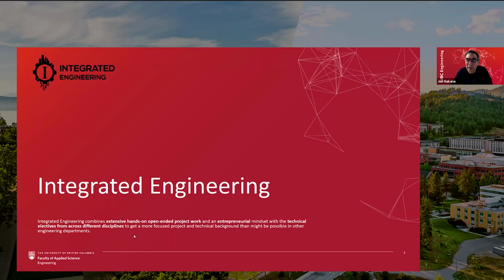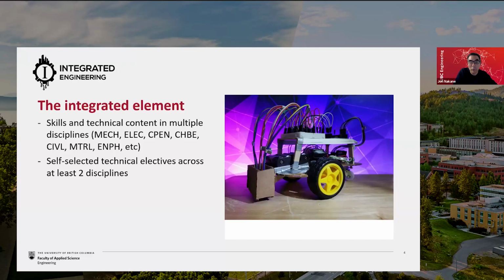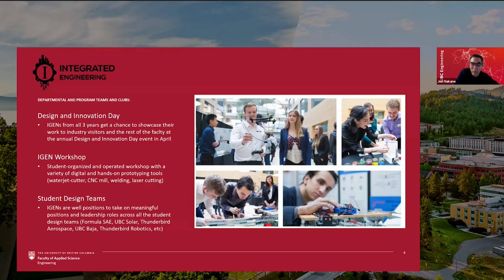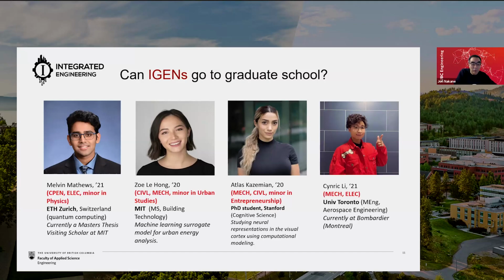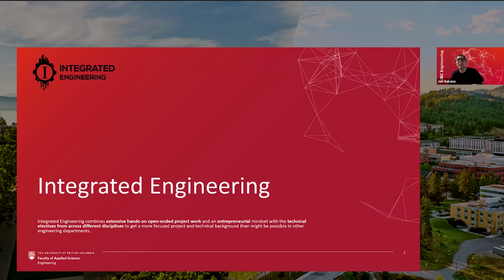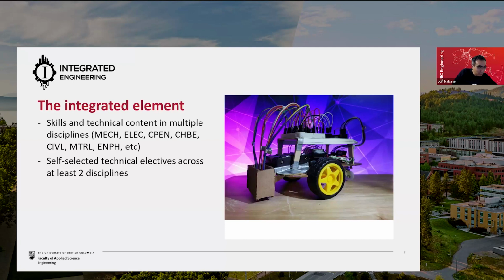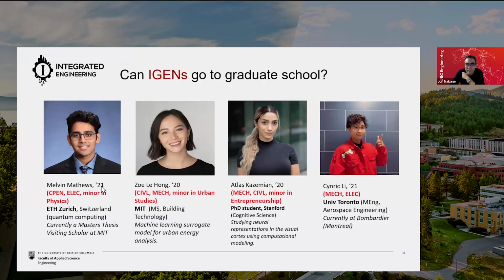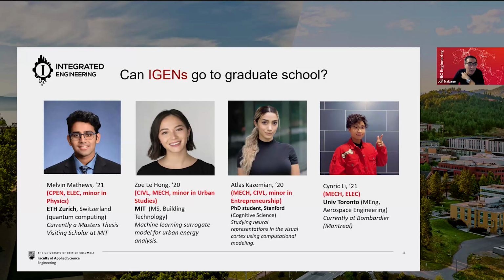Integrated Engineering - Virtual Program Fair 2025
The innovative Integrated Engineering (IGEN) Program offers a multidisciplinary undergraduate engineering education. Students take courses in core subjects and elective courses in at least two of the traditional engineering disciplines offered at UBC. IGEN provides design and project management experience by means of design project courses taken in each year of the program. Technical skills, communication skills, and the ability to work with others to complete challenging projects are emphasized in these courses. Join us to understand more about what is taught in this program, who teaches it, and what the students do before and after they graduate, and learn more about this program offered at the UBC  Vancouver campus.

Recording Date: November 14th, 2025